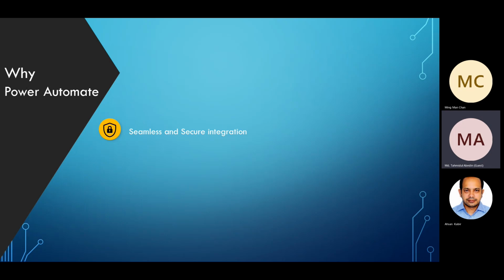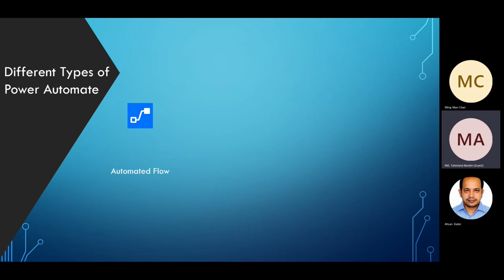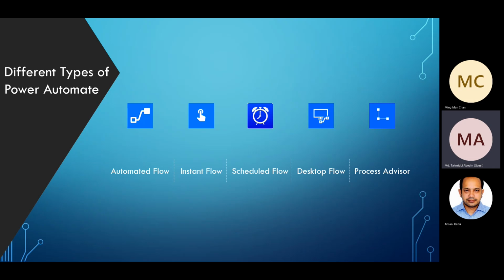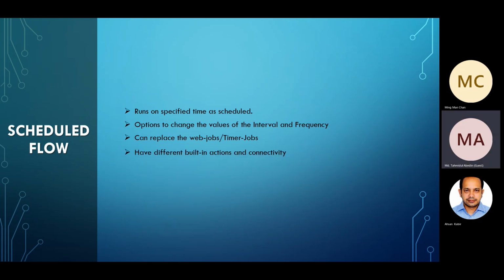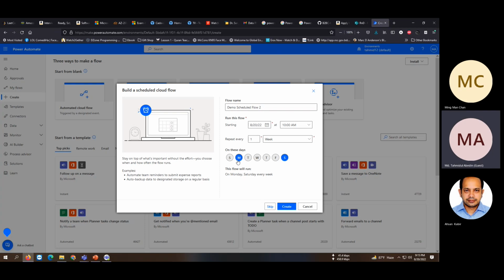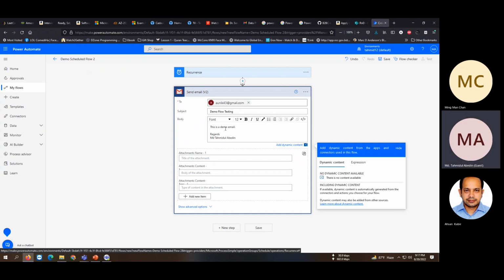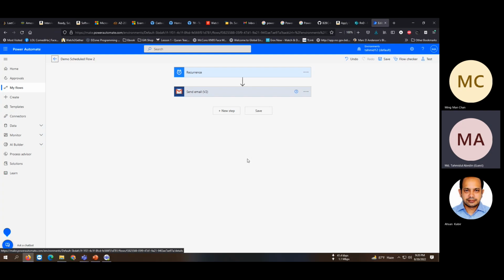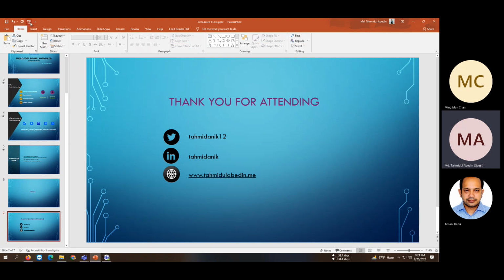Microsoft Power Automate: Scheduled Flow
Data Platform for Future Development & Analytics

"techform technical community" - is going to arrange an event on data and Analytics with robust impact on Data Platform development technologies .
Sessions are focused on cutting edge of technologies . Session arranged on Fronded Application like Power Page to Backend along with analytics.
Speakers are joining from different parts of the world. Real life experience and working expertise will be demonstrated with audience.
This event is initiated locally but to keeping in mind to make good network with the professionals around the world. Learning and sharing is the moto of the events. Making a good community to help each other’s through sharing new ideas and recipes.
Session : Microsoft Power Automate: Scheduled Flow
Speaker : Md. Tahmidul Abedin